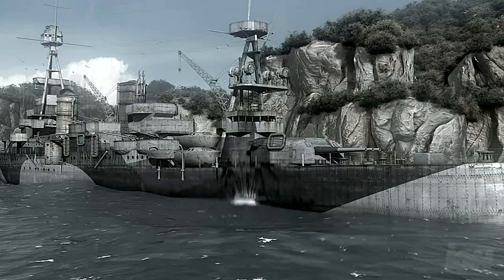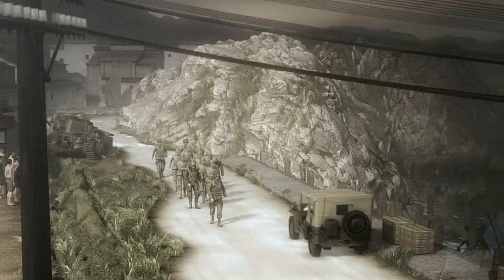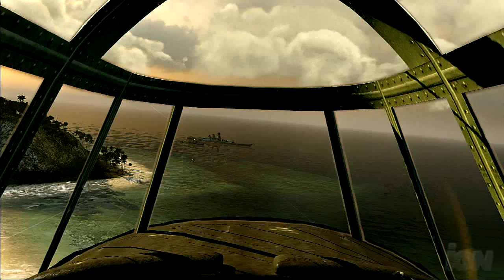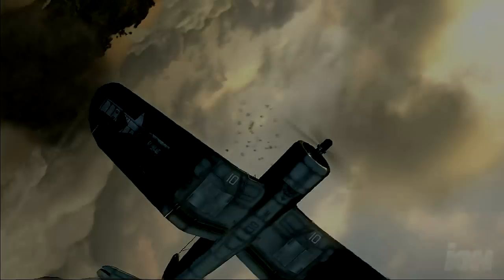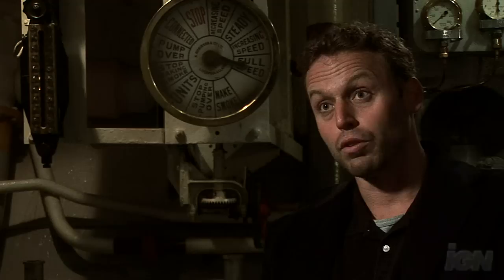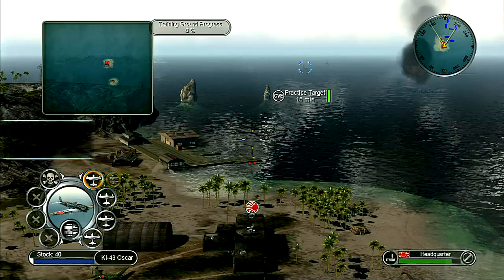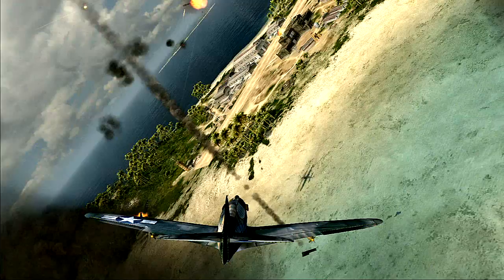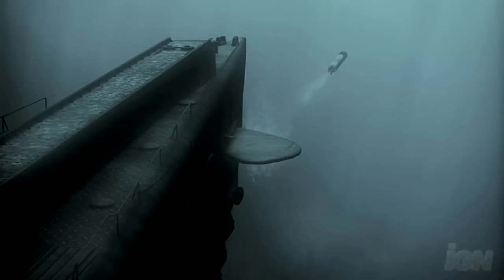Battlestations: Pacific Xbox 360 Trailer - Epic Battles